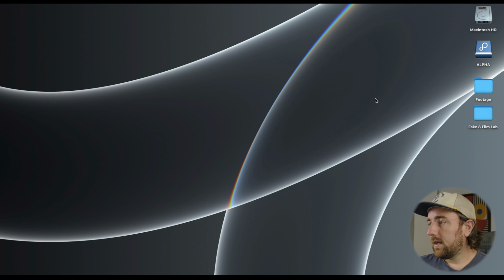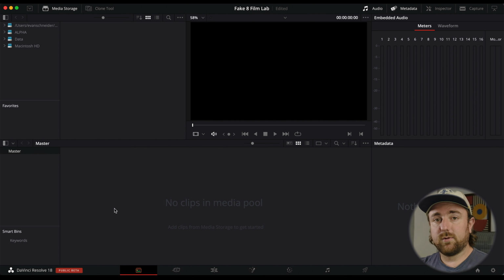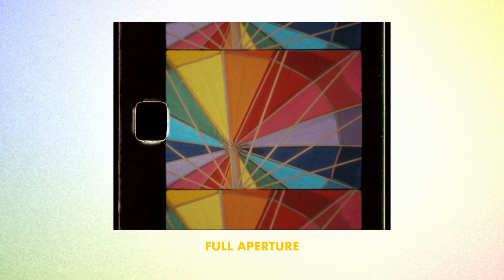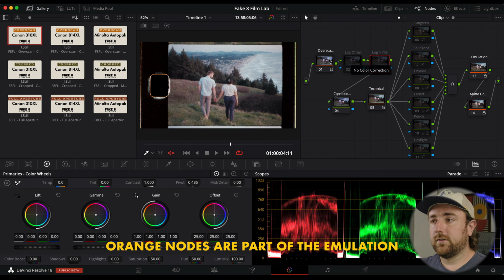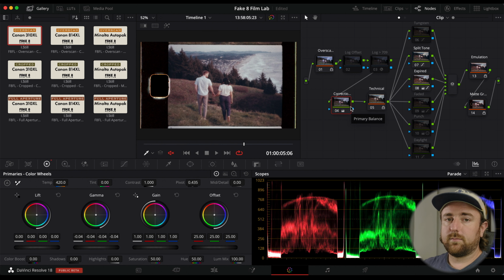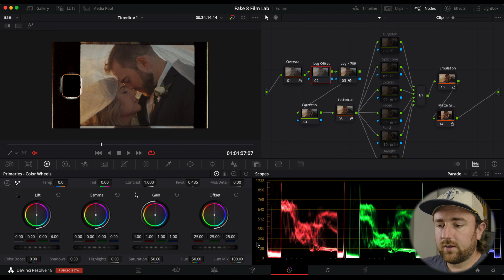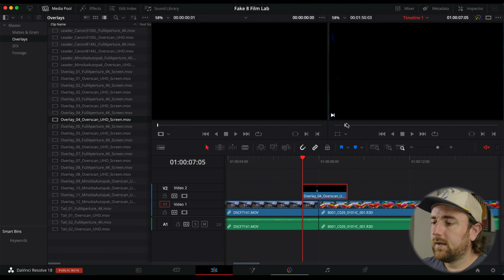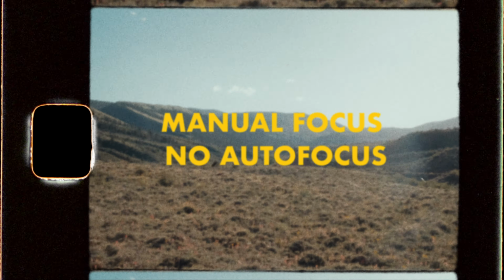Emulating the Super 8 Film Look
In this video, we walk though Fake 8 Film Lab, our super 8 emulation for DaVinci Resolve. Fake 8 Film Lab makes it easy to convert your digital footage to realistic looking Super 8 by combining real 8mm film scans with a DaVinci Resolve PowerGrade.

It also allows you to customize the look with 6 creative style nodes, giving you more control and flexibility than a simple 8mm overlay.

Contents
00:00 - Intro
04:23 - Workflow Overview
06:15 - Installation
07:13 - DaVinci Resolve Setup
13:14 - PowerGrade Setup
16:16 - Applying Fake 8 Film Lab
19:22 - Previewing the PowerGrade
23:21 - Copying and Pasting
26:05 - Using on Log footage
30:17 - 8mm Overlays and SFX
32:17 - Exporting
34:29 - Tips and Tricks